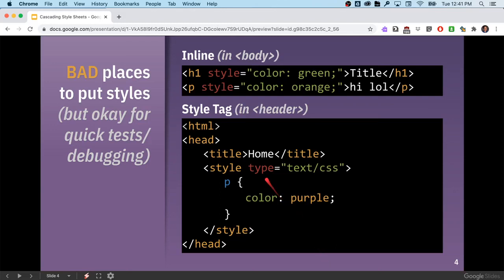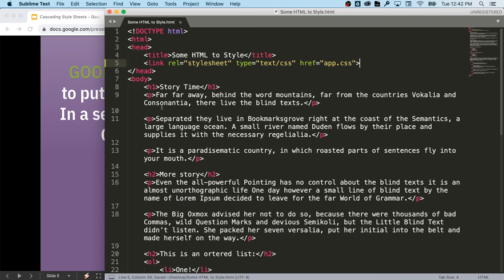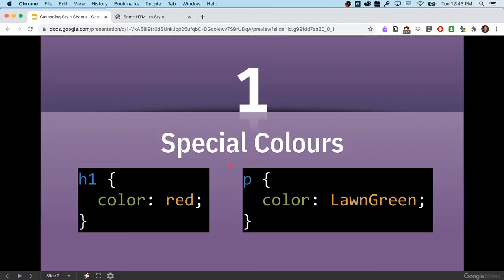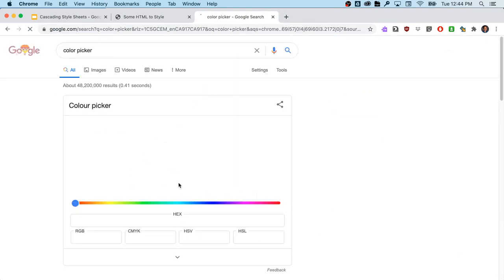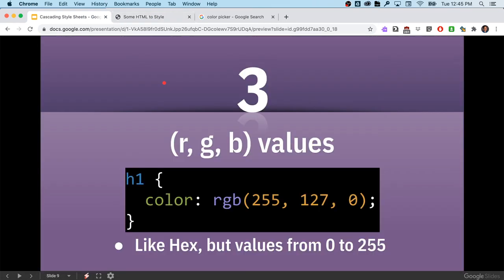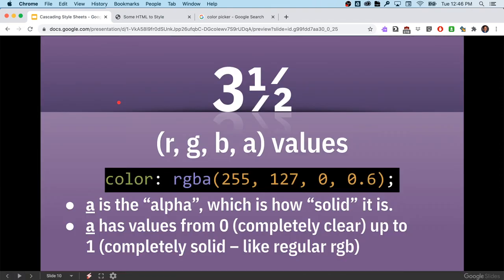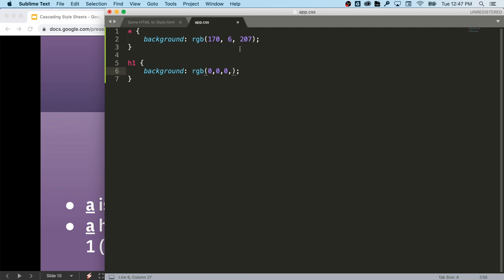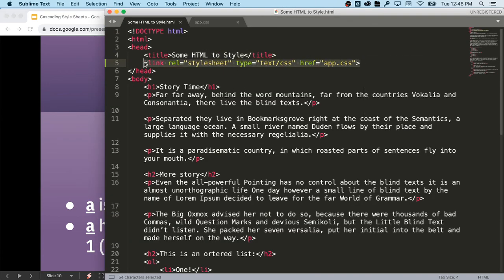3 Changing colour in CSS: 3½ ways covered – named colours, RRGGBB, rgb (and rgba)